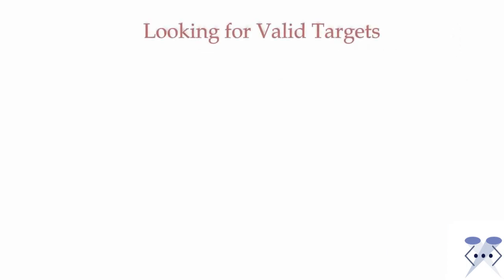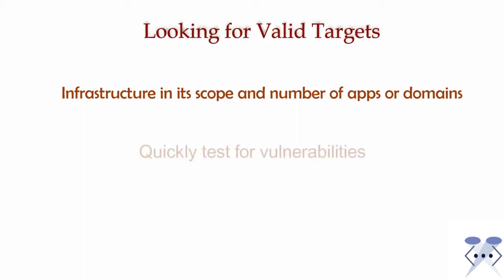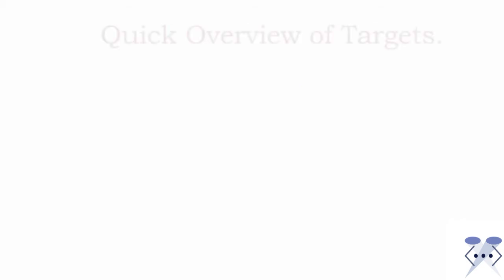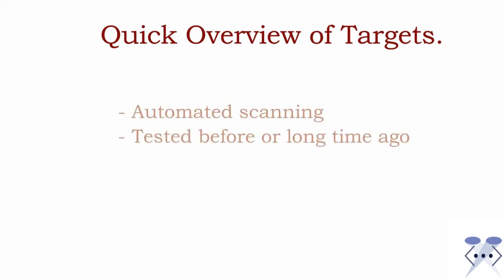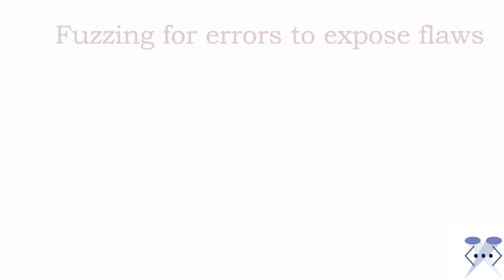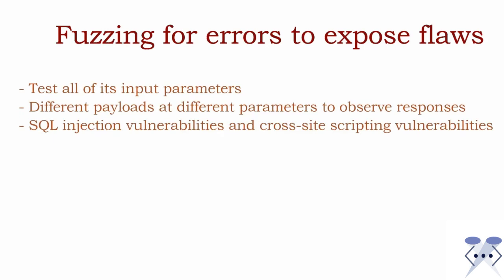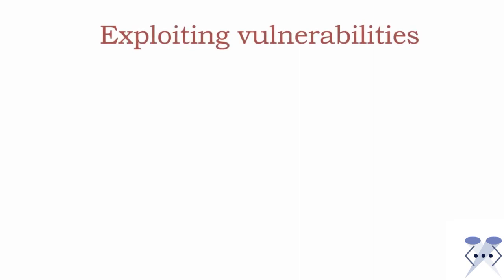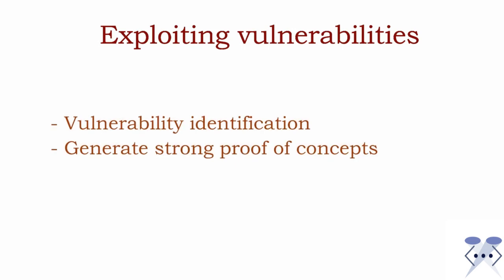Important Points to be noted before going to Start in Bug-hunting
In this video, you will learn some of the basic points which is really so much important to know before going to start your course in bug-hunting.
Please watch the whole video start to end.